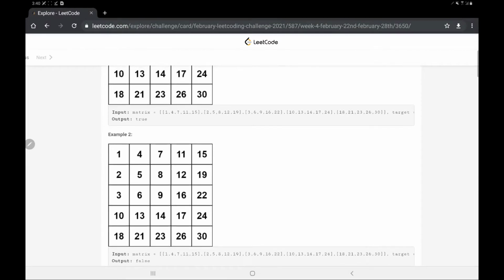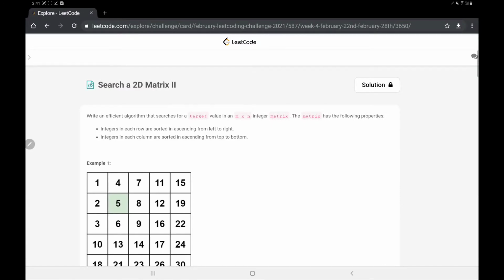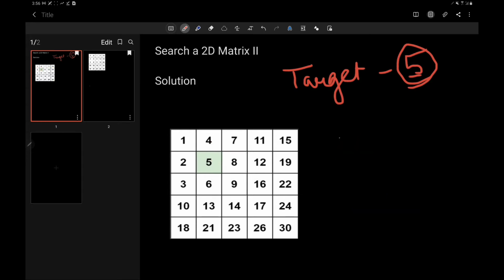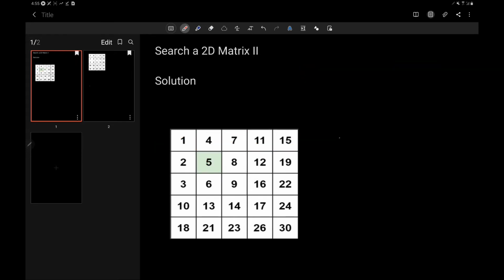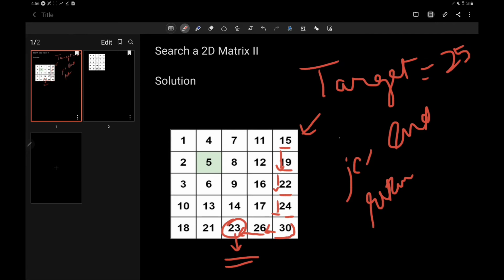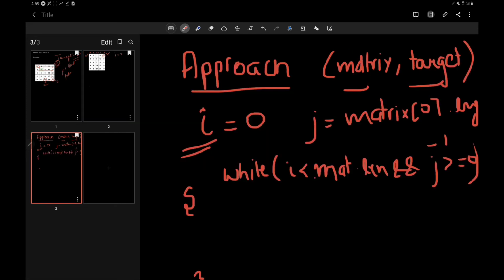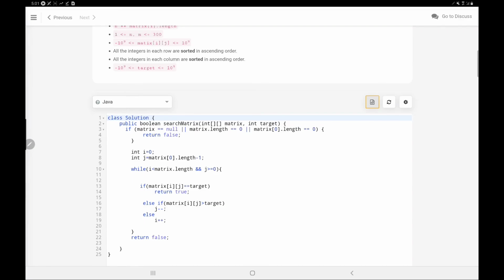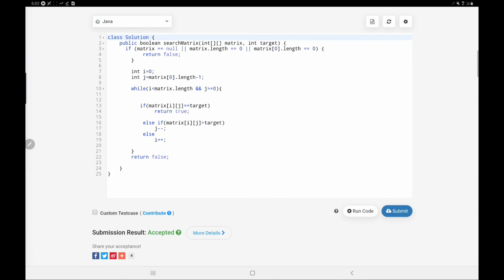Search a 2D Matrix II | February LeetCode Challenge